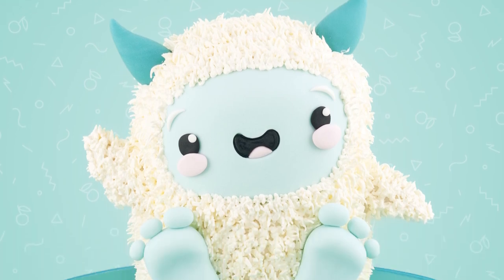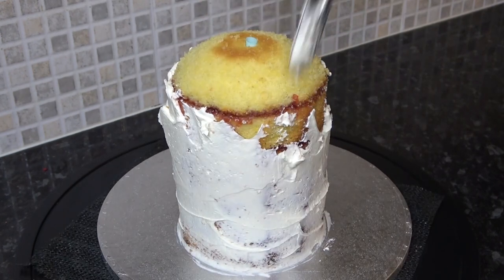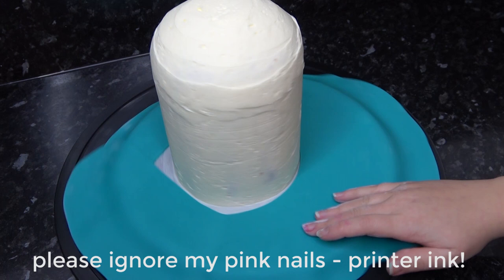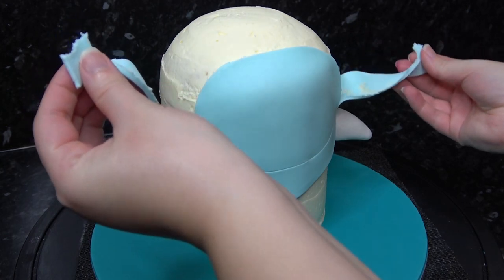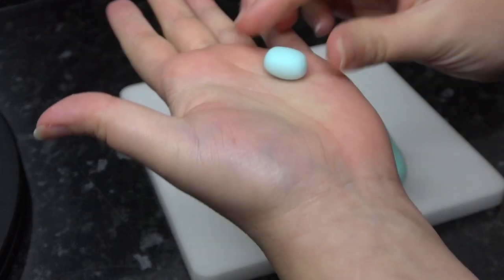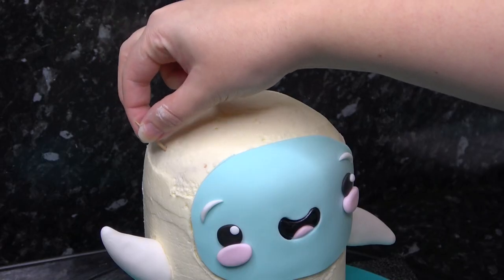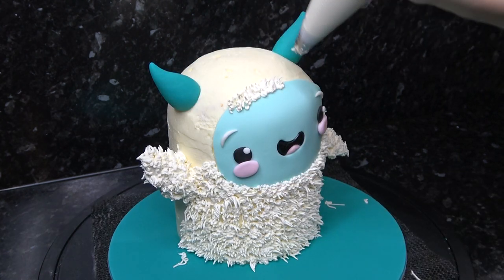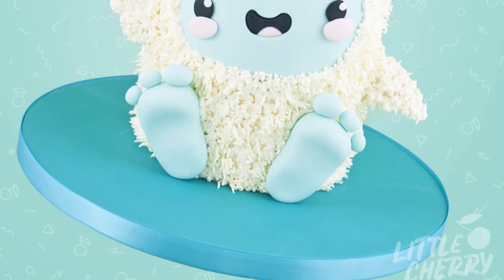Kawaii Baby Yeti Buttercream Cake Tutorial | How To | Cherry School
Hi! This week we play with buttercream! A 5" cake carved into a cute baby yeti and piped with buttercream fur.

You can help support my channel by simply sharing my videos, grabbing a product from my shop, joining the cherry brigade or shopping via my affiliate links listed in this description box. Thank you!

Wilton Grass Tip